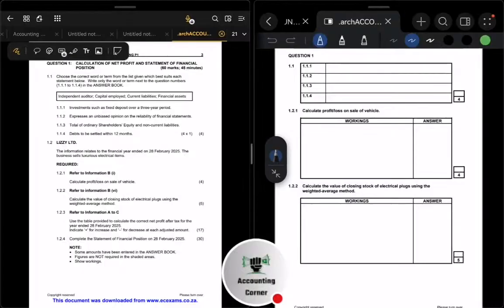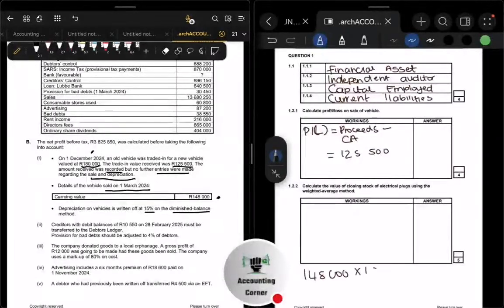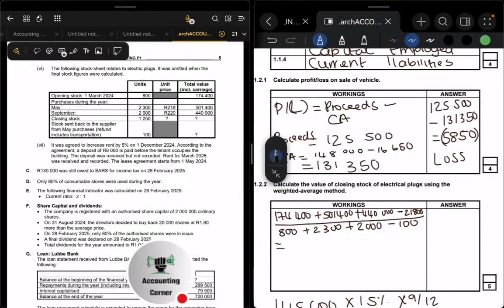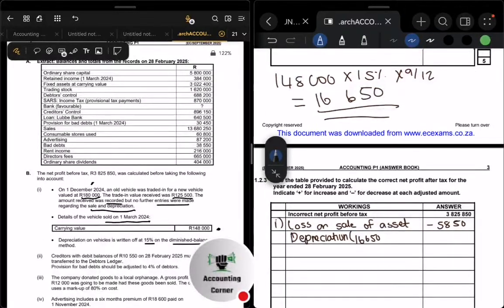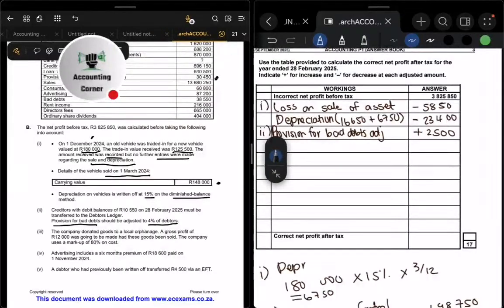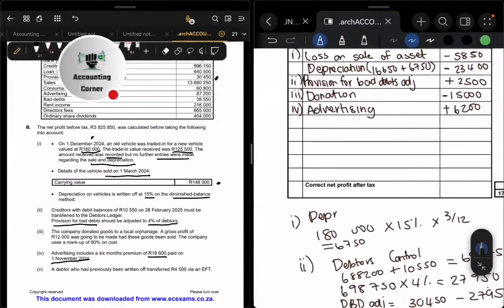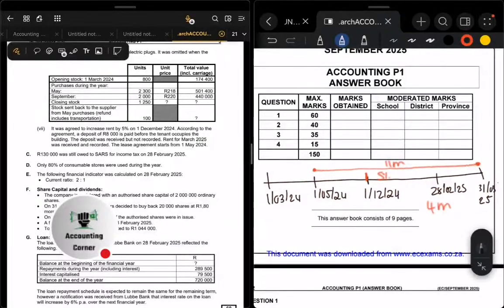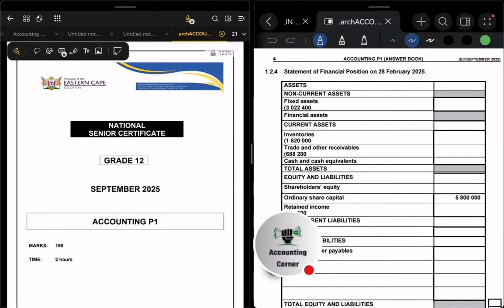ec sept 2025